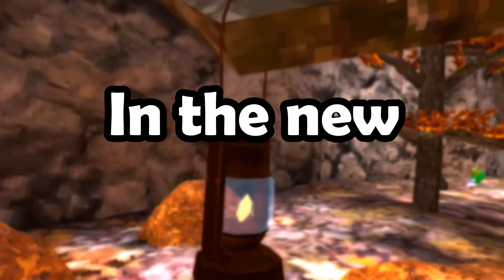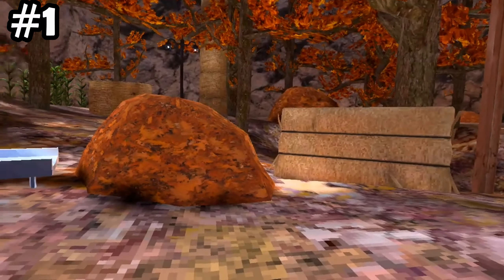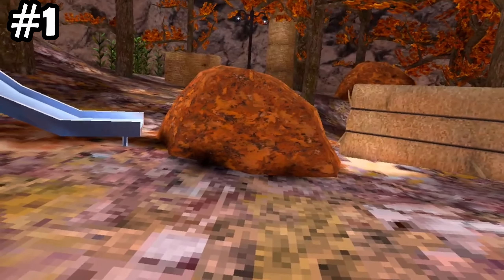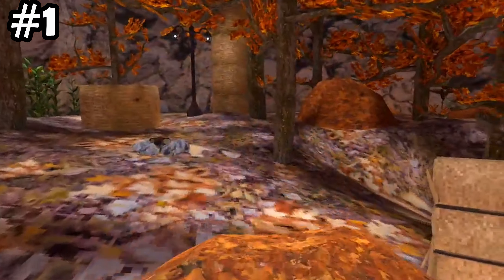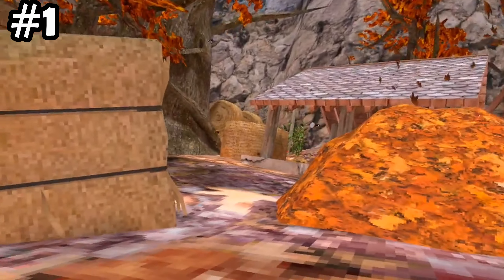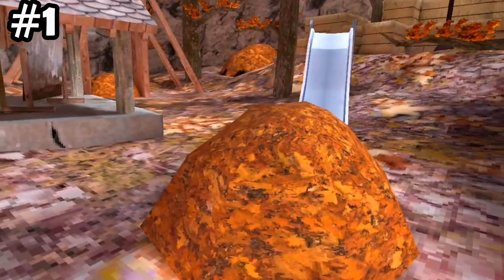4 Secrets YOU May Have Missed In Gorilla Tag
I will show you secrets you missed in the new fall update :D